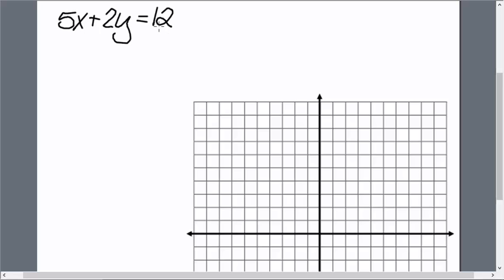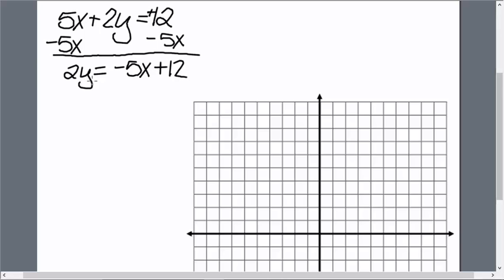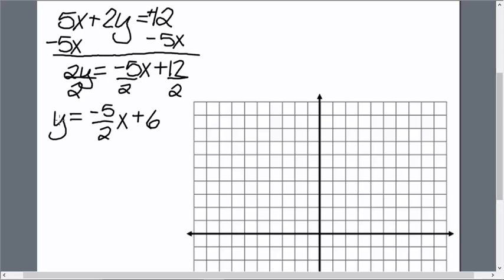Graphing Linear Equations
Graphing Lines